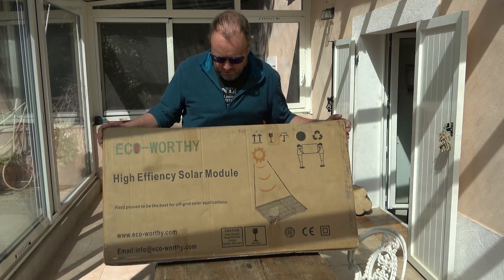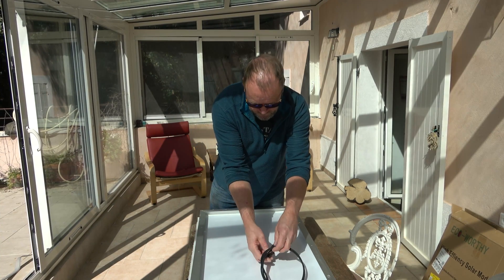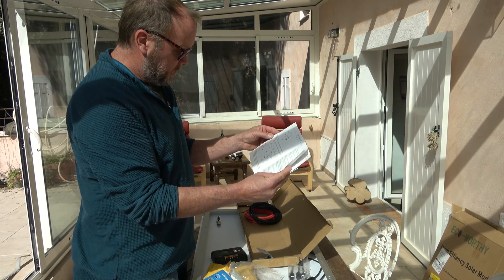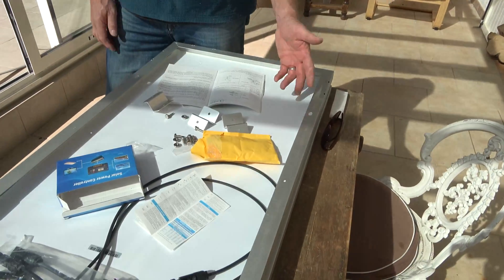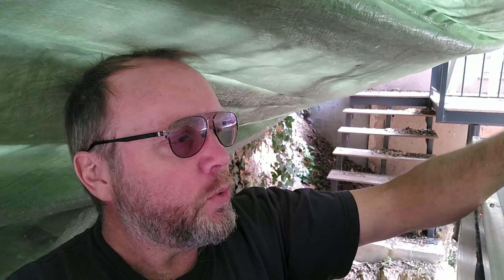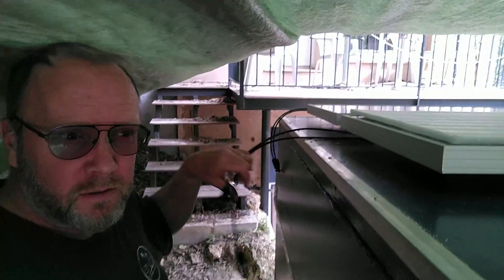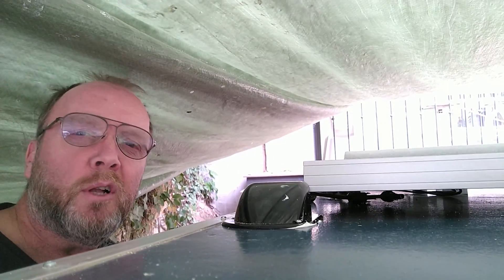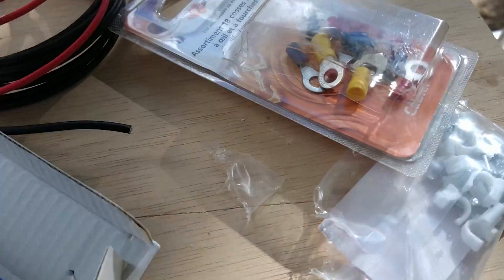BEST VALUE? Solar Panel Kit Unbox & Install | Eco-Worthy 200w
On our first foray into solar power for our camper trailer I go for the budget kit option with the best dimensions that fit the roof with an added margin for expansion.
The Eco-Worthy kit (200w) comes with two panels, a charge controller, brackets and wiring. All you need is to add a battery...

With some simple tools (drill, screwdriver, wire crimping tool) and some Sikaflex (your best friend), it will take a couple of hours to install onto your van. And it works from the off!

Also, here is the Bosch battery

Renogy 100W Folding Solar Panel Kit

Tristar/Campart Fridge

Mobicool MQ40A

Poweroak Bluetti AC50s

Looking forward to seeing how efficient it is in powering our camper needs!

0:00-3:23 Unboxing
3:23-3:40 The Idea behind it
3:40-4:48 The Bracket hurdle
4:49-5:16 Quick look at the panel
5:18-6:35 Prep at the trailer
6:36-7:08 Panel installed
7:08-7:54 Why you need a kit
7:55- 8:40 Cabling
8:24-10:23 Drilling some holes
10:05-10:57 The Solar Controller
11:57 -11:06 Some tools
11:06- Wiring
11:58-12:23 connecting the wires
12:23-12:51 We are live!
12:51-13:17 NOW we read the manual ;-)
13:17-13:34The bracket location
13:34-14:01 Conclusions
14:01- 15:00 Why this kit?
15:00-15:27 Is it Worthy?!
15:27-15:45 Thank you for watching!

Marcel & Vic